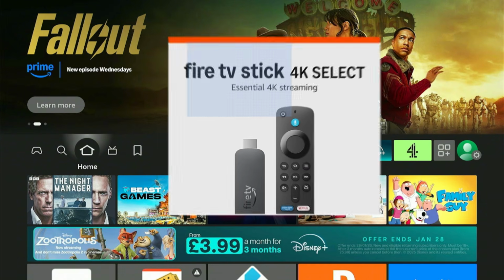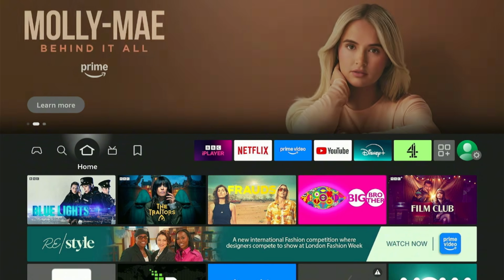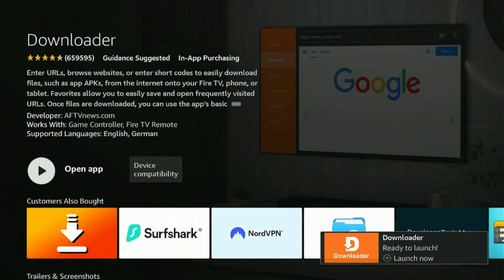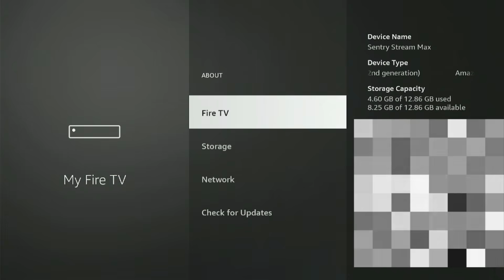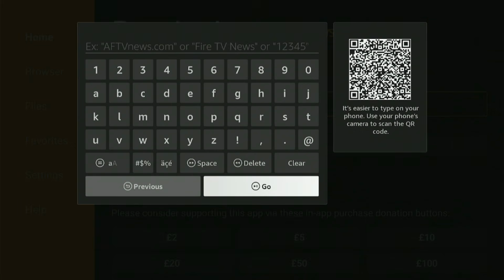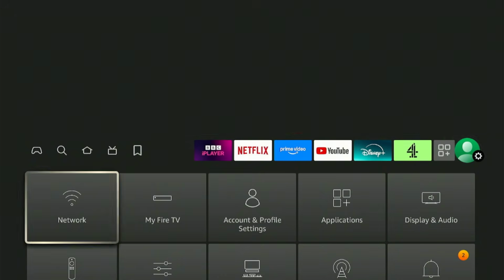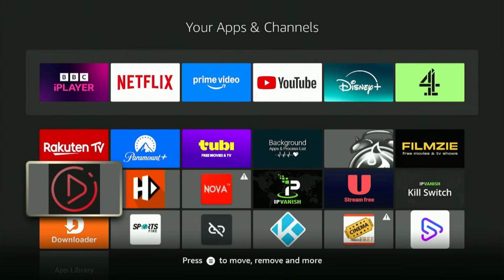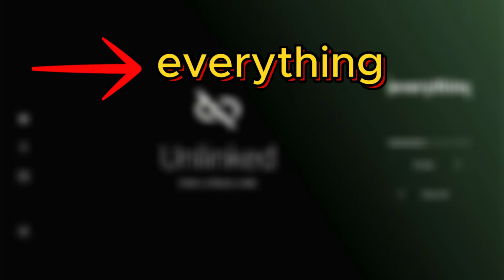They Don't Want You Installing This App Store on Firestick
Experiencing buffering get this handy ethernet adapter to help improve connection speed instantly
Ethernet Adapter for Fire TV Stick, Micro USB to RJ45 Network Adapter

IMPORTANT - Please ensure to use a VPN

🚀  Want to install third-party apps on your Firestick then use this app store from kpfire. It has a range of apps and utilities such as music, virus scanners and livetv apps.